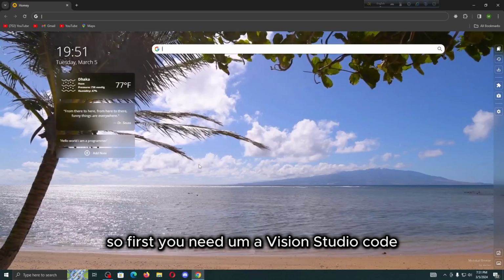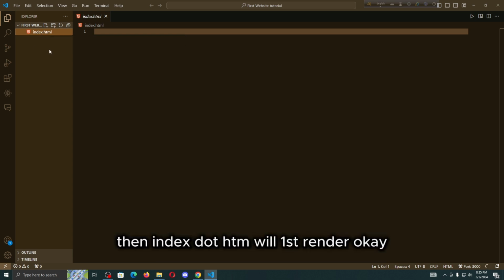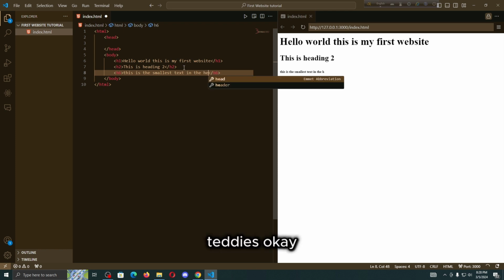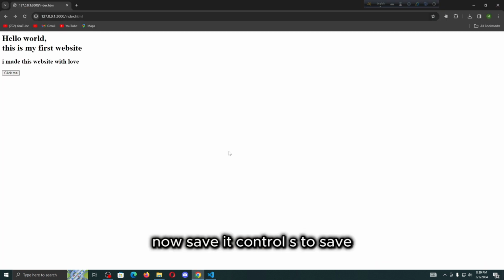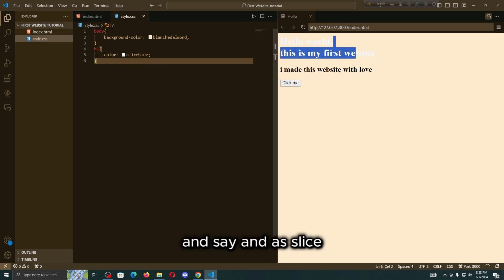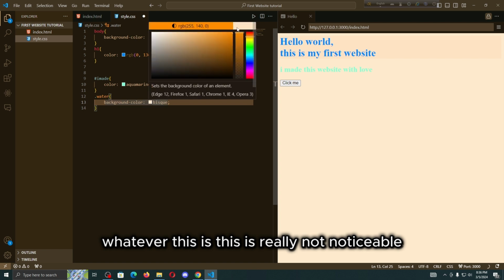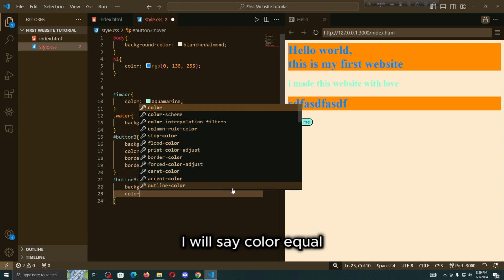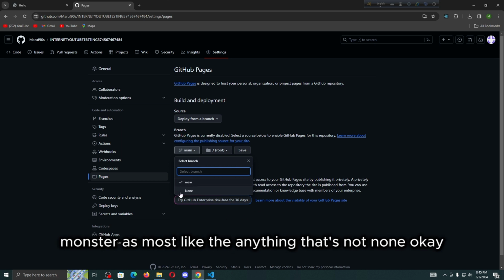Make Your FIRST website and then deploy it to the internet for free(2024)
in this video we explored html and css basics and the basics of programming. at the end of the video you will have the basic understanding in web development.